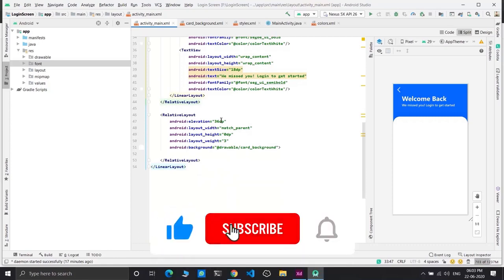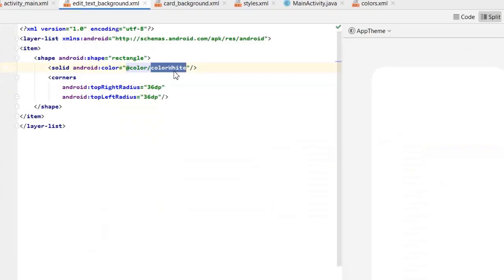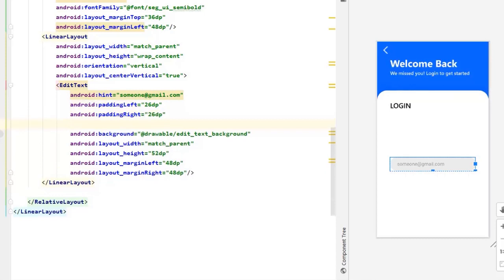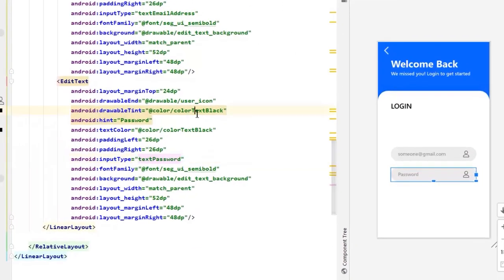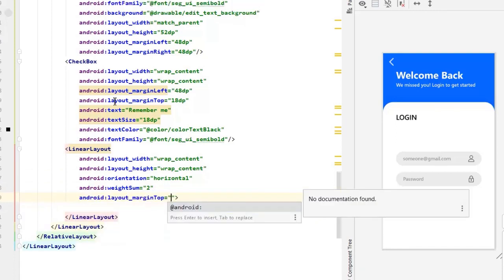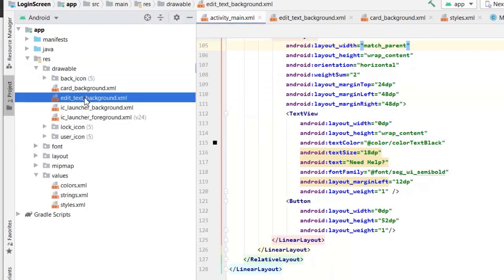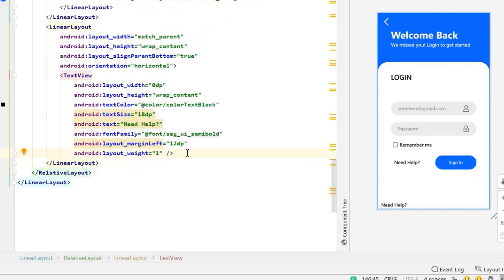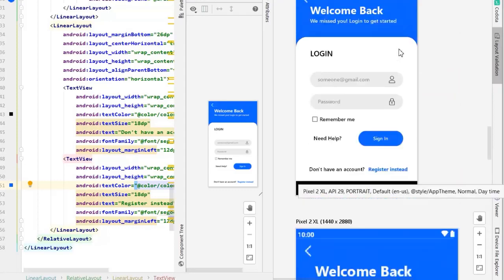Custom Edit Text and Button For Login Screen Design Using Android Studio Part 3